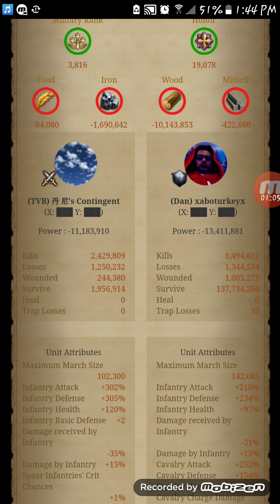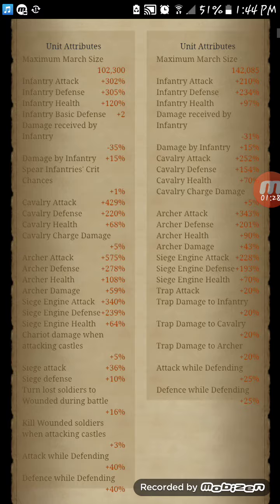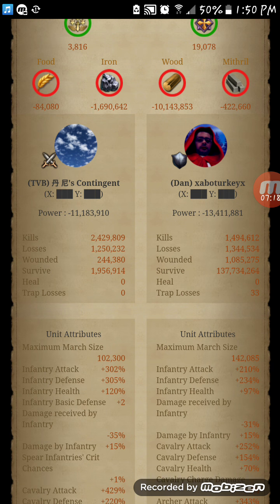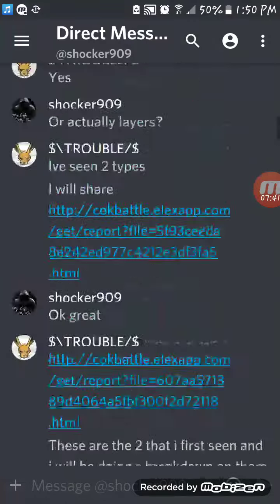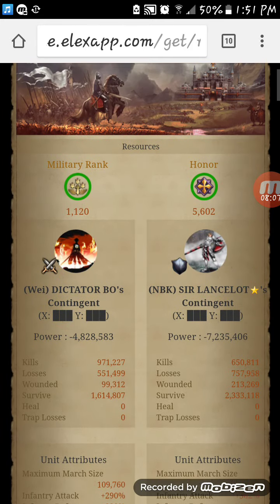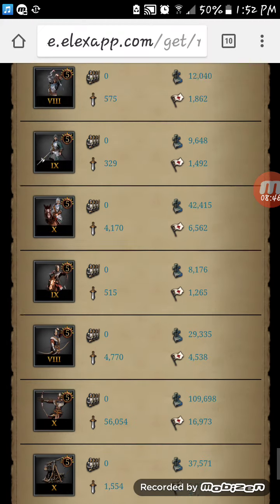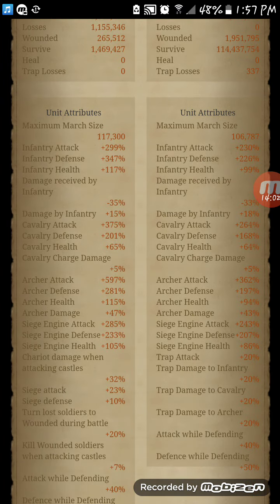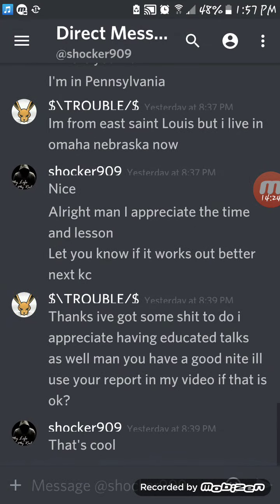CLASH OF KINGS (COK) TROUBLEMAKER looking at huge battle reports and breakdown